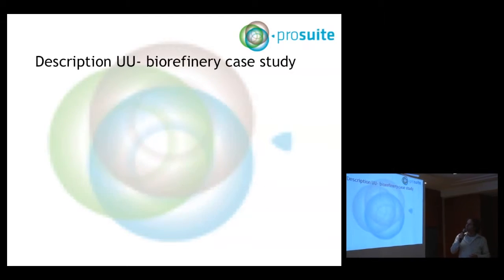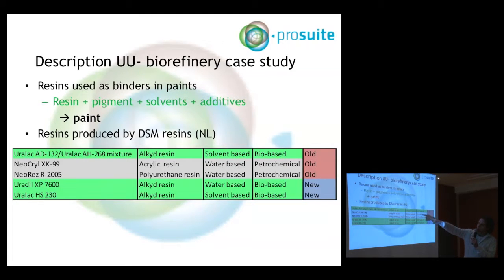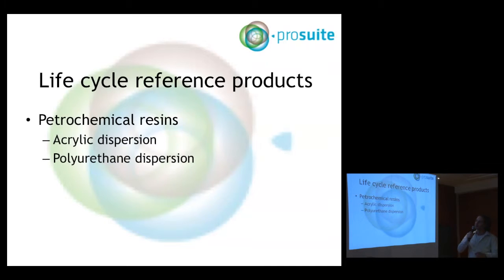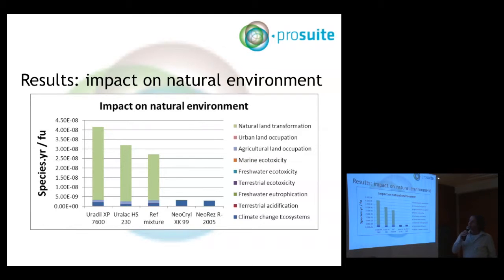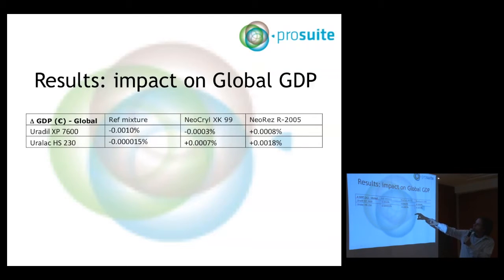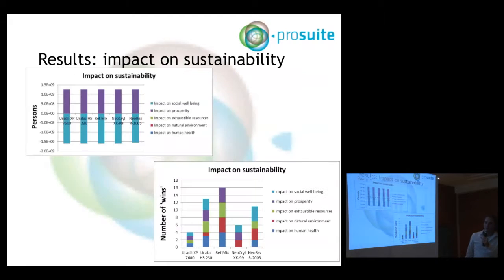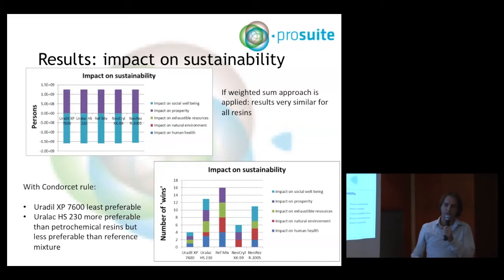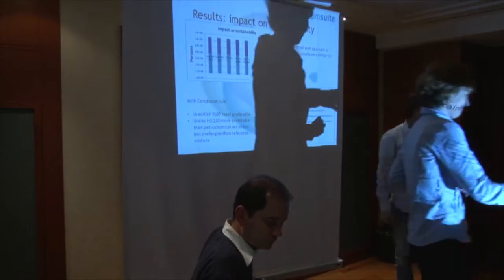19 Lex Roes Biobased final